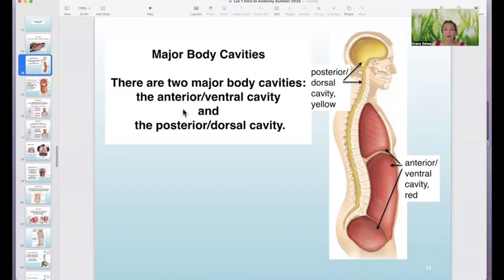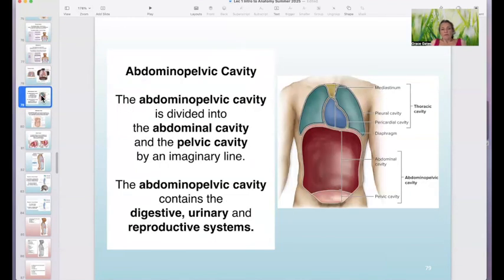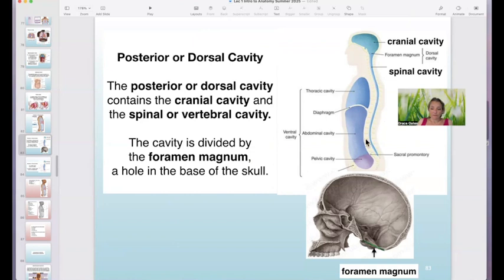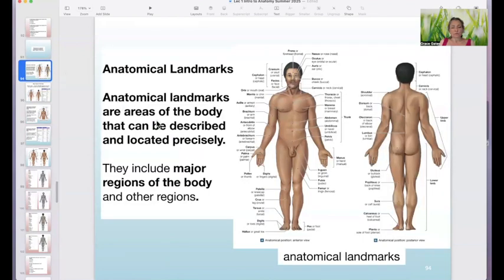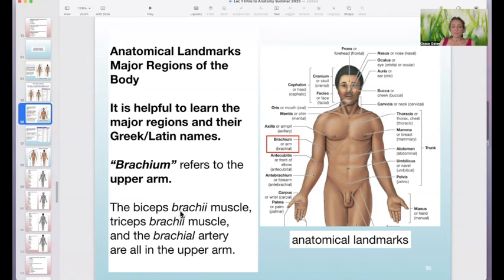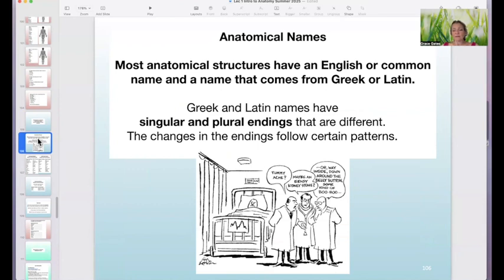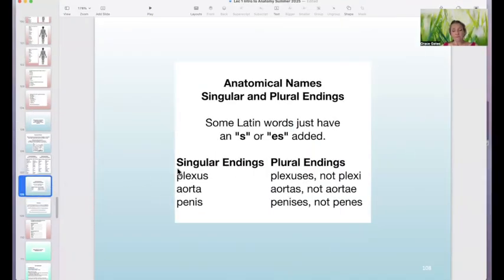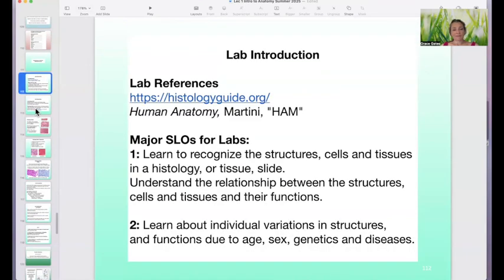Lecture 1 part 4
Body cavities, abdominopelvic quadrants, body regions, names